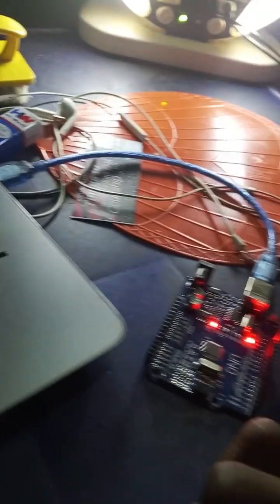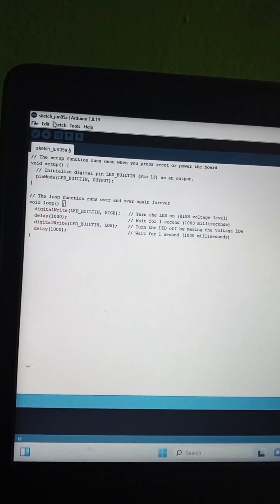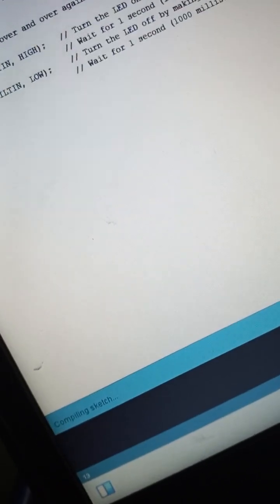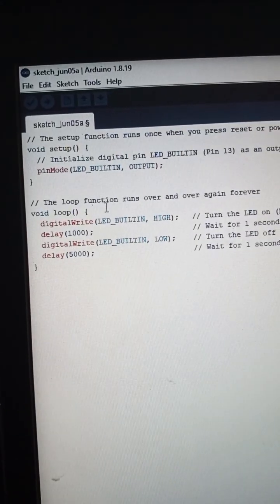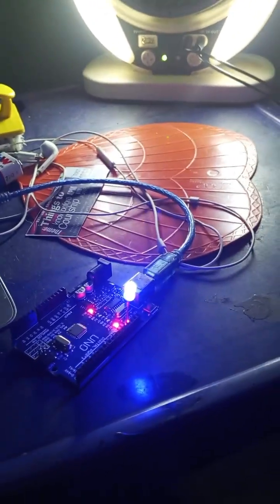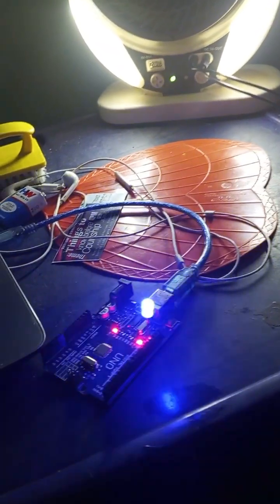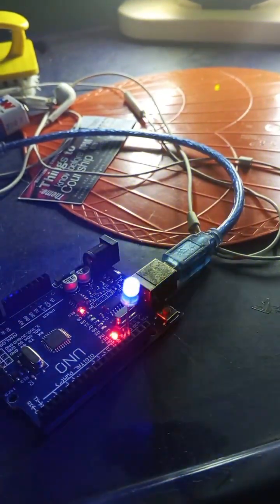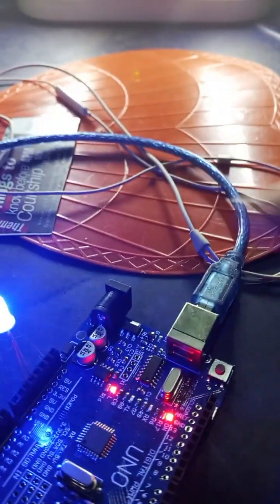How to Use LED with Arduino Uno/how to run a successful code